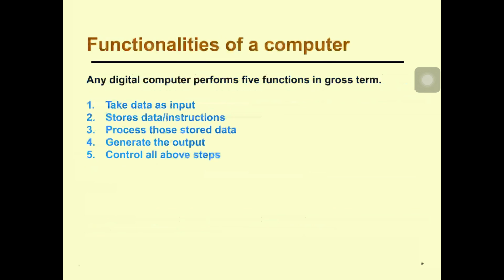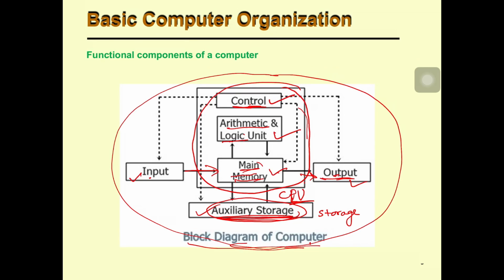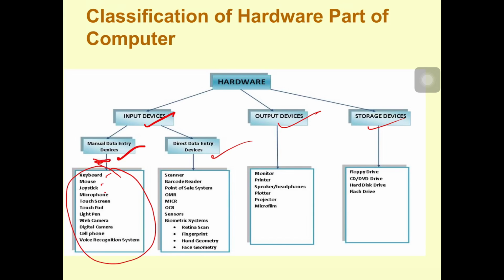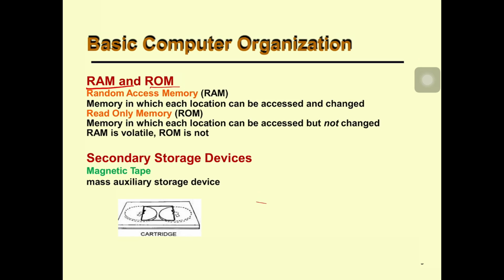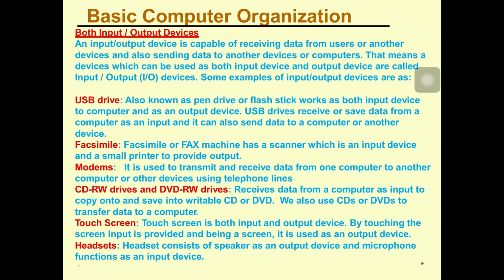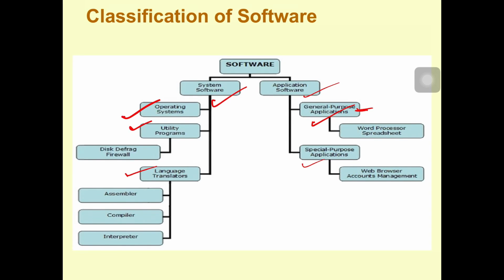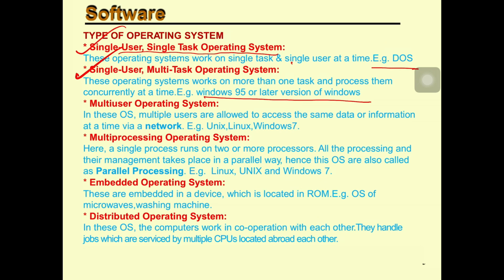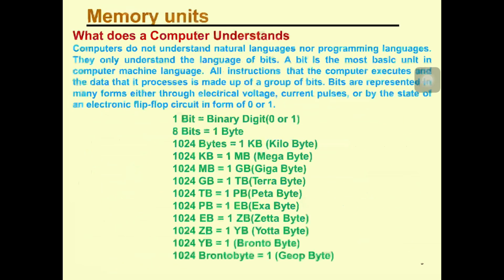Basics of computer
Basics of computer -input,output and storage devices.